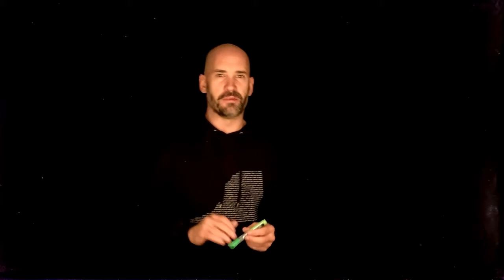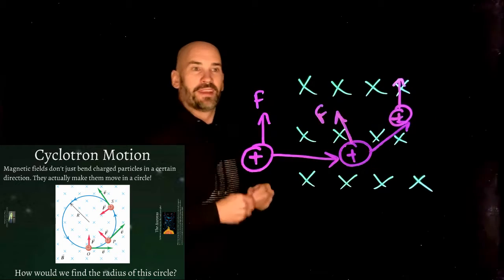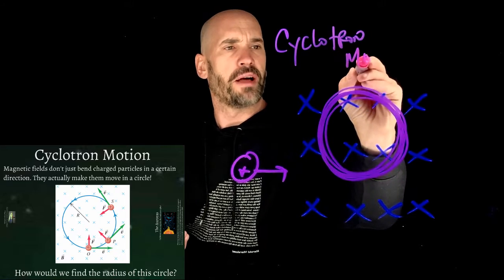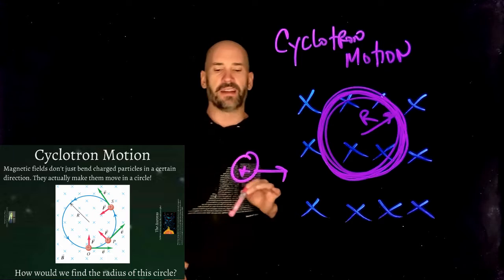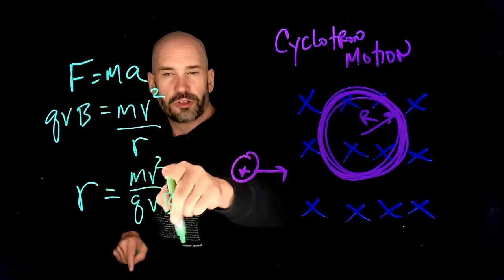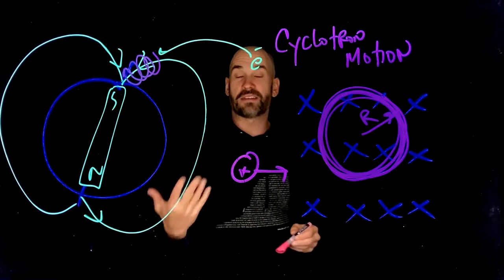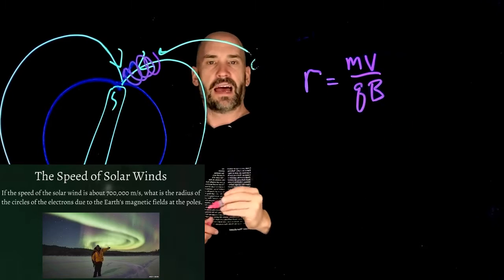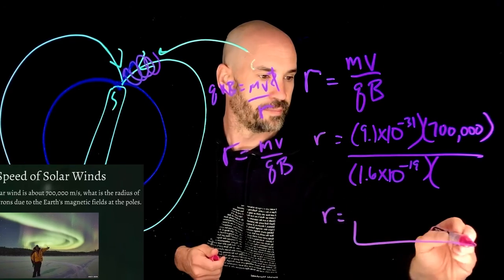Magnetic Fields - Cyclotron Motion